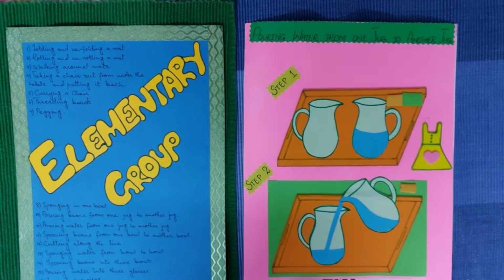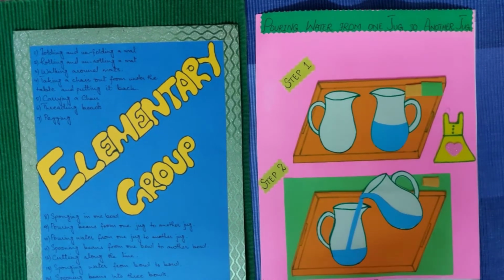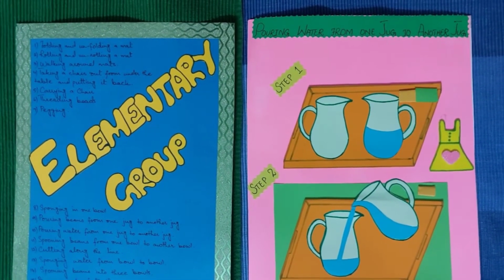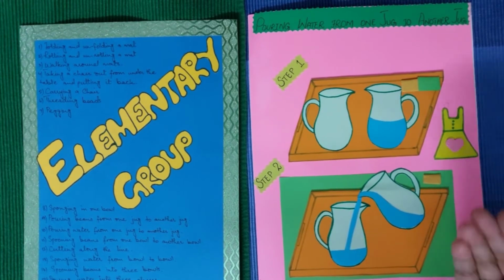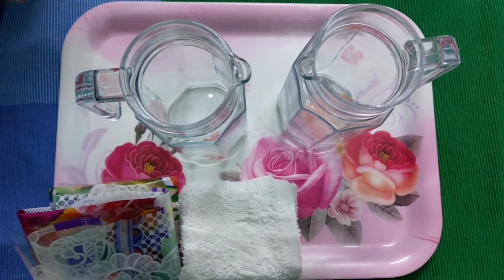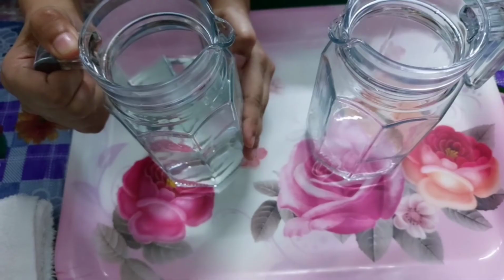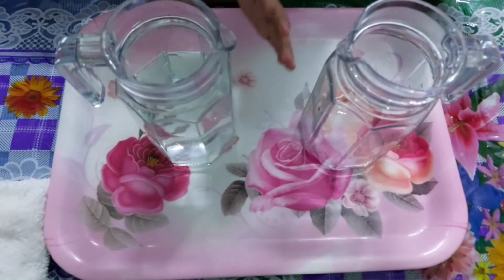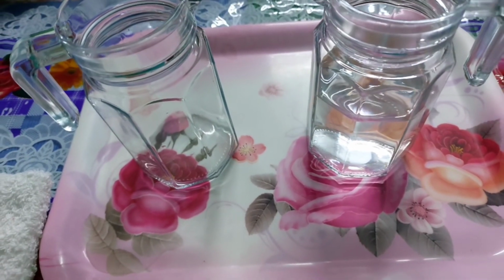Pouring water from one jug to another jug | Epl file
Through this video a child can learn pouring water from one jug to another jug and Coordination of movement and judgement and calculation.